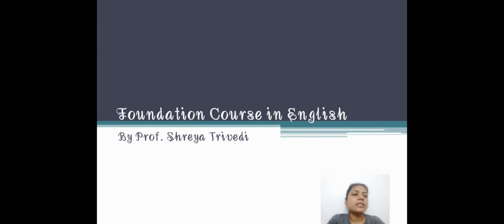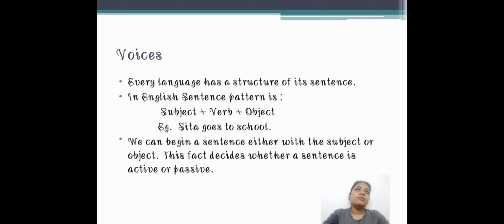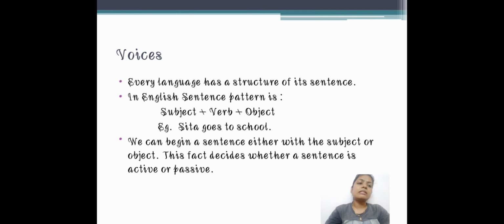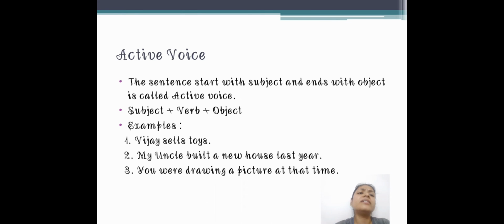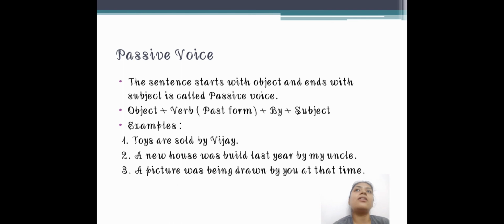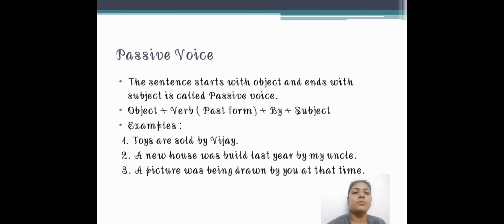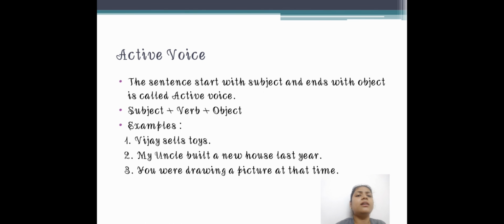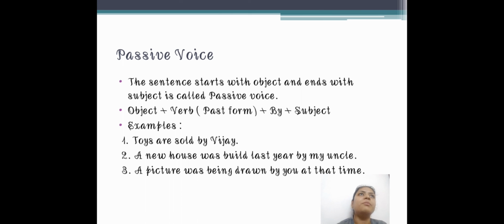B.A. Sem-3 Compulsory English, Chnage the voice, by Prof. Shreya Trivedi